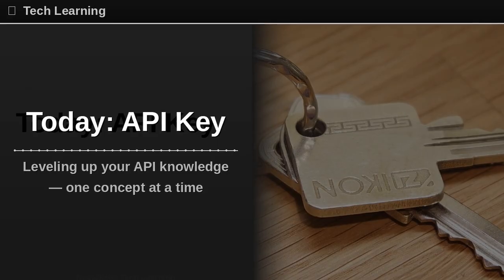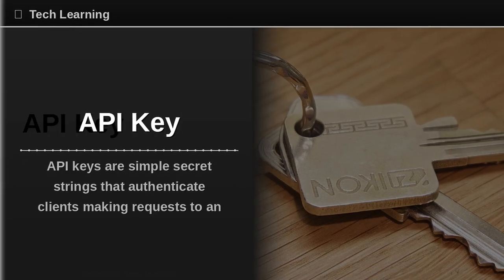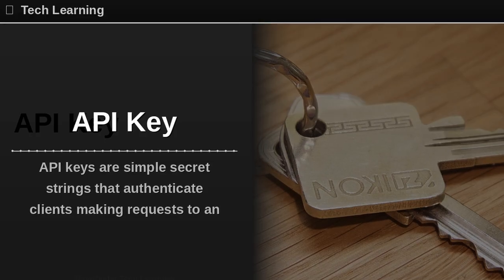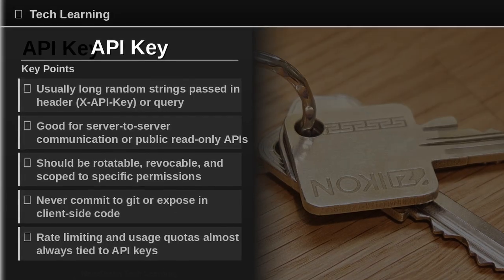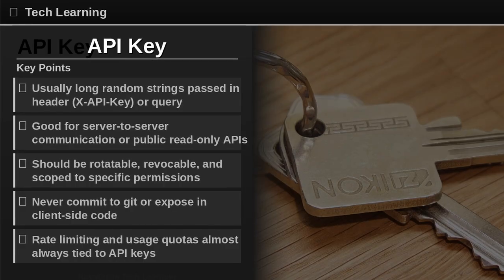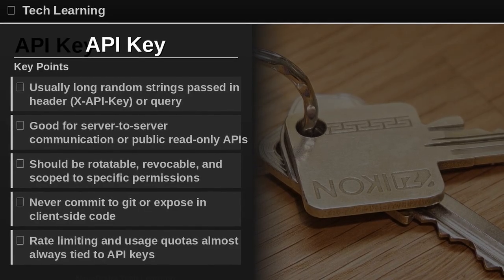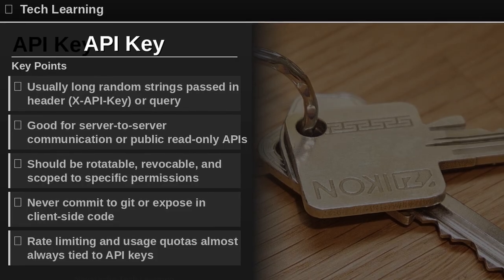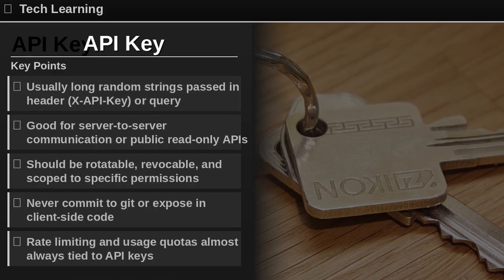All About API Keys: Fundamentals & Security Best Practices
Unlock the power of secure data access with API keys! This comprehensive guide is designed for developers and tech enthusiasts eager to understand the fundamentals and advanced security practices surrounding API keys.

In this in-depth tutorial, we demystify everything you need to know about API keys. You'll learn what an API key is, why it's a critical component in modern web development, and how it facilitates secure communication between applications. We'll dive into the core concepts of API key authentication and authorization, explaining the mechanisms that protect your data and services. This API learning session covers essential best practices for API key management, including secure storage, generation, and environment variables. Discover how to effectively secure your API keys from common vulnerabilities and implement robust strategies like API key rotation to maintain uncompromised security. Whether you're building a new application, integrating third-party services, or simply looking to enhance your software security knowledge, this video provides actionable insights. We also explore real-world examples and use cases, giving you practical scenarios where API keys are indispensable.

By the end of this video, you'll have a clear understanding of how to use and protect API keys, ensuring your applications are both functional and secure.

Timestamps:
00:00 Introduction to API Keys
01:20 What is an API Key?
03:15 How API Keys Work (Authentication & Authorization)
05:00 Best Practices for API Key Management
07:45 Securing Your API Keys: Do's and Don'ts
10:30 Common Vulnerabilities & Mitigation
12:10 API Key Rotation Strategies
14:00 Real-World Examples & Use Cases
16:00 Conclusion & Next Steps